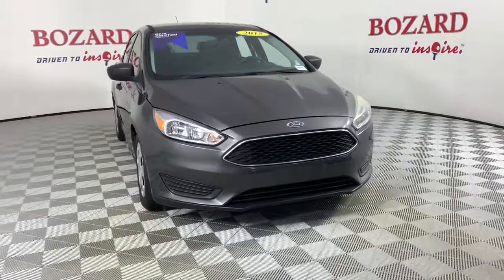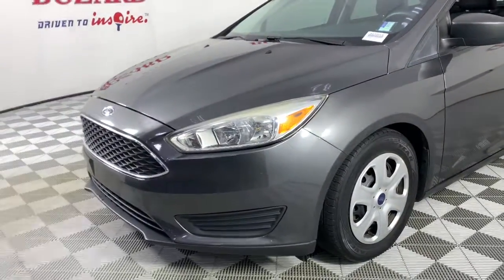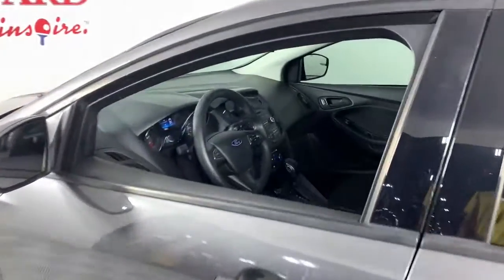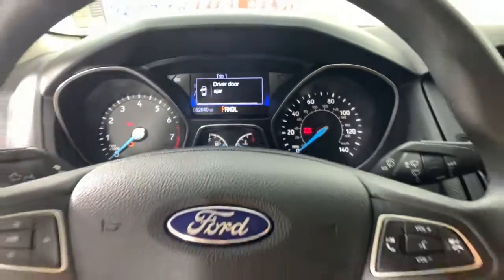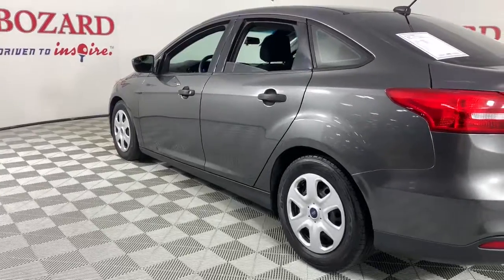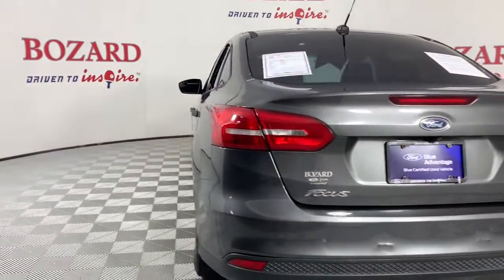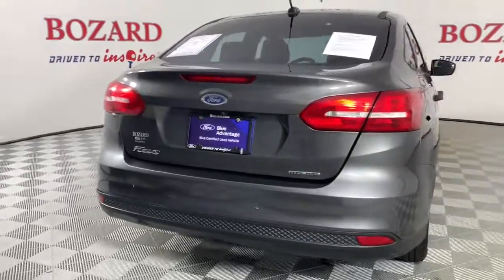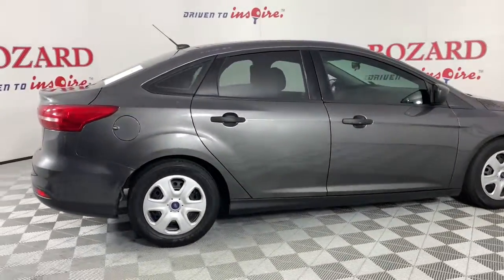2015 Ford Focus Jacksonville, Daytona Beach, Orlando, St. Augustine, Near Me FL 223291A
Magnetic Used 2015 Ford Focus available in Jacksonville, Florida at Bozard Ford Lincoln. Servicing the Daytona Beach, Orlando, St. Augustine, Near Me, FL area.

***OUR GREAT PRICE IS JUST THE BEGINNING***brbrGray 2015 Ford Focus S 2.0L 4-Cylinder DGI DOHCbrbrFord Blue Certified Certified, 4 Speakers, ABS brakes, Air Conditioning, AM/FM radio, Brake assist, Bumpers: body-color, CD player, Cloth Front Bucket Seats, Driver door bin, Driver vanity mirror, Dual front impact airbags, Dual front side impact airbags, Electronic Stability Control, Exterior Parking Camera Rear, Four wheel independent suspension, Front anti-roll bar, Front Bucket Seats, Knee airbag, Low tire pressure warning, MP3 decoder, Occupant sensing airbag, Overhead airbag, Panic alarm, Passenger door bin, Passenger vanity mirror, Power door mirrors, Power steering, Power windows, Radio data system, Radio: AM/FM Single-CD/MP3-Capable, Rear anti-roll bar, Rear window defroster, Remote keyless entry, Split folding rear seat, SYNC, Tachometer, Telescoping steering wheel, Tilt steering wheel, Traction control, Variably intermittent wipers, Wheels: 15 Steel w/Silver-Painted Covers.brFWDbrCertified. Ford Blue Certified Details:brbr  * and 11,000 FordPass Rewards Points to use toward first maintenance visitbr  * Transferable Warrantybr  * Roadside Assistancebr  * Warranty Deductible: $100br  * 139 Point Inspectionbr  * Vehicle Historybr  * Limited Warranty: 3 Month/4,000 Mile (whichever comes first) after new car warranty expires or from certified purchase datebrbrbrAwards:br  * 2015 IIHS Top Safety Pick   * 2015 KBB.com Brand Image AwardsbrbrReviews:br  * Nimble handling; refined and quiet ride; attractive and well-made interior; abundant list of upscale and high-tech options. Source: Edmundsbr  * It only takes a glance to see the all-new 2015 Ford Focus' dynamic new look. One that commands attention from every angle, showcasing an elegant profile with clean, flowing lines. Ground your Focus with stylish wheels. Choose from a wide range of designs available on S, SE and Titanium models. Options include 15, 16, 17 and 18 inches. Inside youll find an equally stunning cabin. The center stack is reimagined, the tech is inspiring and theres even a new lineup of available seats on all models. Focus is as ready to make things happen as you are. Standard features including the communications system that helps keep you connected and the rear view camera that helps you see whats behind your vehicle were designed to not only complement your drivebut make it more convenient. SYNC voice-activated technology helps you keep your eyes on the road and hands on the wheel now comes standard on all models. The standard 2.0L Ti-VCT I-4 engine is flex-fuel capable, so you can use either unleaded, E85 or any combination of the two. The Focus Electric runs exclusively on electricitykeeping you on the road and away from the pump. While the 252hp 2.0L EcoBoost engine in the ST is efficient and packed with power. And the newly available 1.0L EcoBoost I-3 engine provides both performance and efficiencyno compromises necessary when it comes to the 2015 Ford Focus.